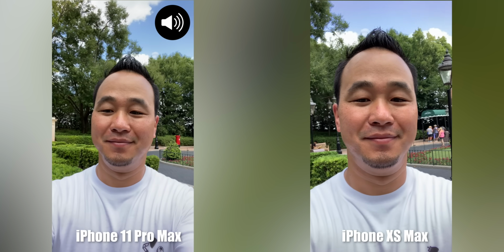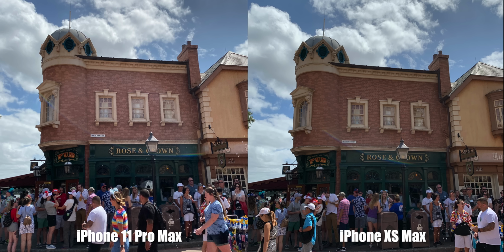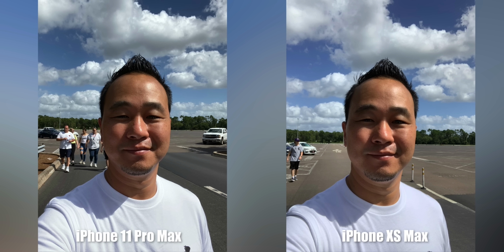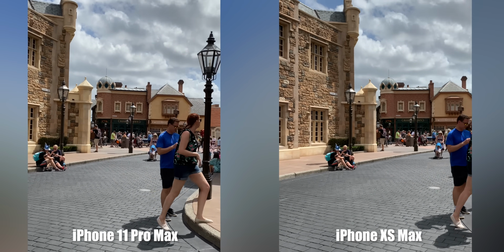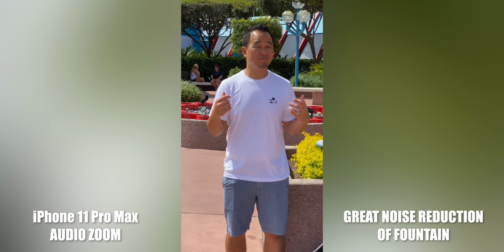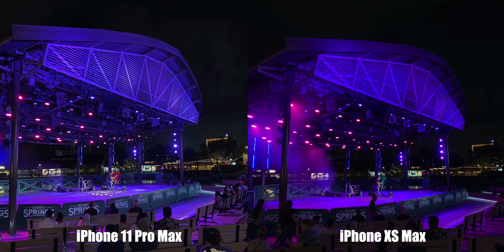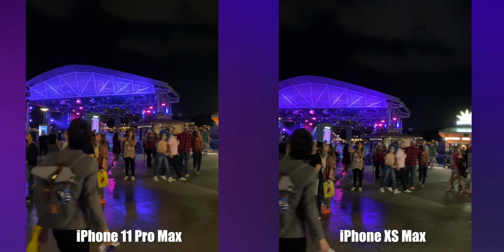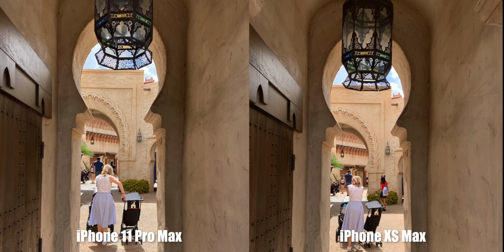iPhone 11 Pro Max Camera vs iPhone XS Camera Test Comparison!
This is my iPhone 11 Pro Max vs iPhone XS Max Camera Test comparison.  Should you upgrade to the new iPhone 11 Pro if you already have a Phone XS Max? New new iPhone 11 Pro Camera review is coming and also the iPhone 11 Pro Max review is in the works.  Which camera do you like better? The results are shocking!